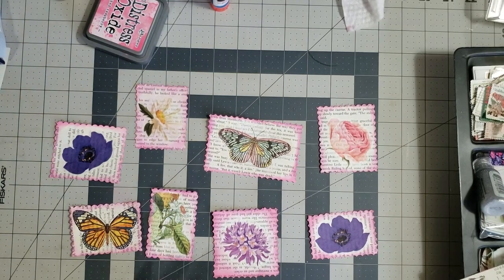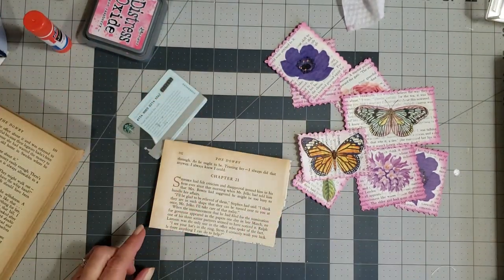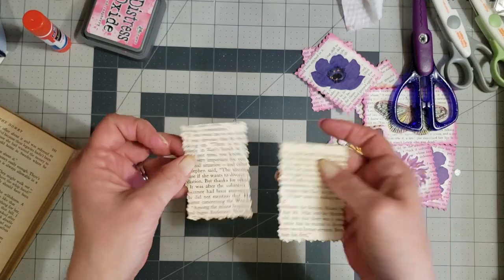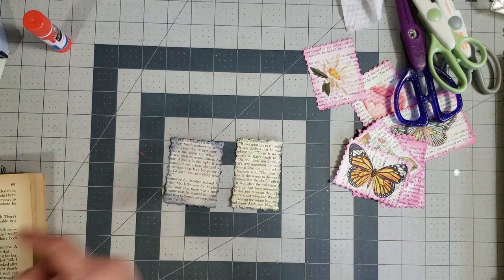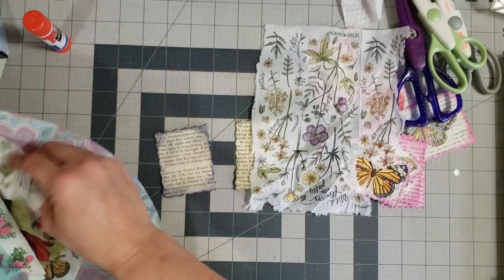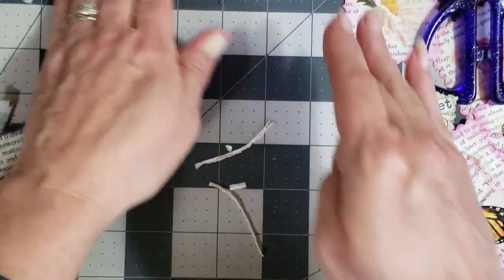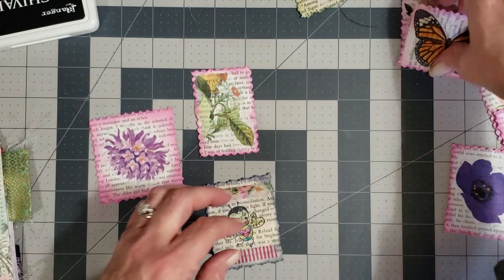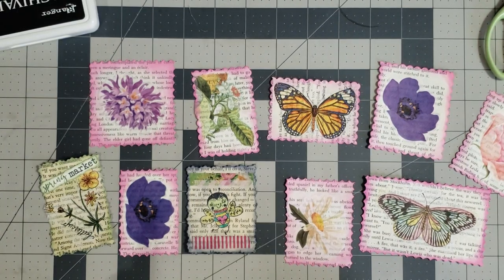Let's use up our scrap book pages & napkins to make Embellishments